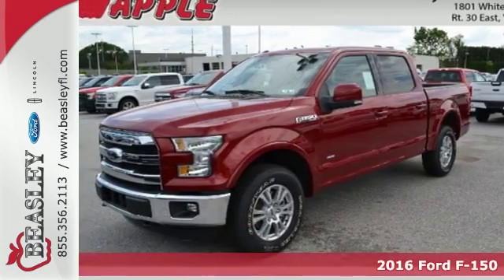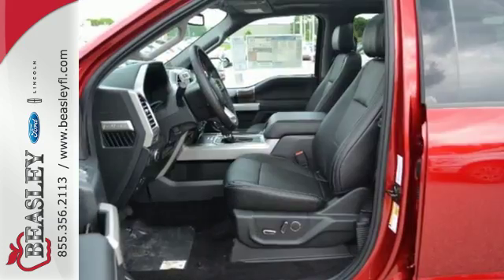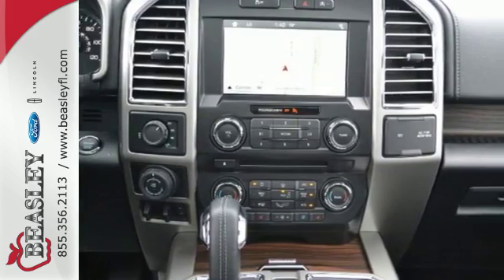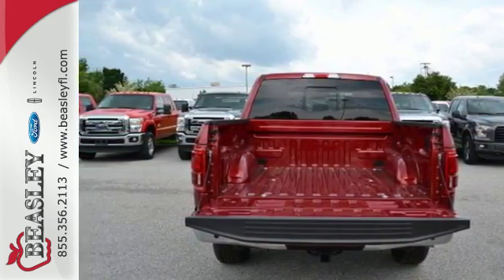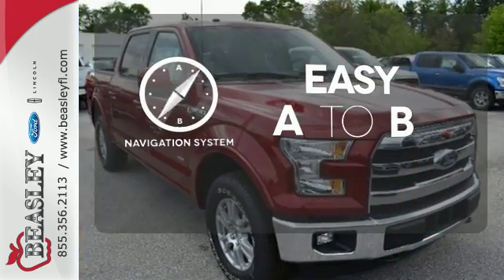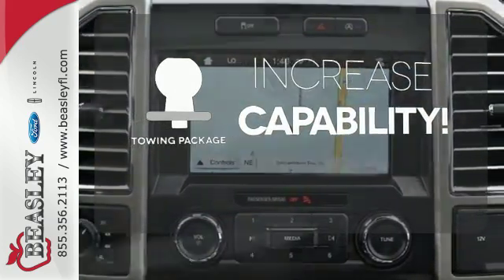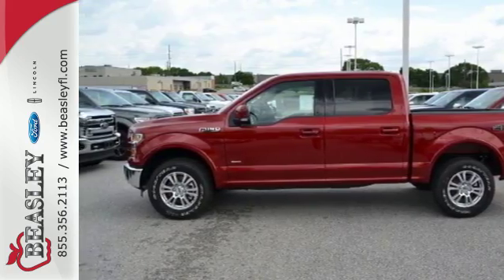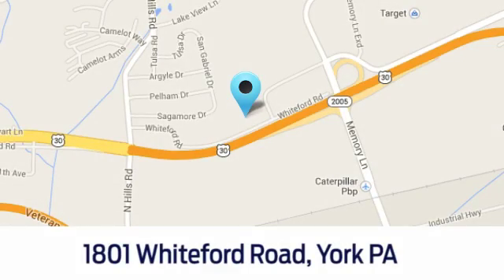New 2016 Ford F-150 York PA Harrisburg, PA #167245-0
Year: 2016
Make: Ford
Model: F-150
Engine: 2.7L V6
Transmission: Automatic 6-Speed
Color: Ruby Red Metallic Tinted Clearcoat
Interior: Black w/Leather-Trimmed Bucket Seats
Stock #: 167245-0
VIN: 1FTEW1EP3GFB61451
I'm what you call a smooth operator and you'll love every minute with me! I promise to show you off everywhere we go!! ELECTRIFYING! Standard features include: Automatic Transmission 4-wheel ABS brakes Traction control - ABS and driveline Head airbags - Curtain 1st and 2nd row Passenger Airbag Tilt and telescopic steering wheel 4 Doors Four-wheel drive Fuel economy EPA highway (mpg): 23 and EPA city (mpg): 18 Tachometer External temperature display Speed-proportional power steering Stability control - Stability control with anti-roll Video Monitor Location - Front Tire pressure monitoring system Transmission hill holder Split-bench rear seats Intermittent window wipers Pickup Bed Type - Regular Clock - In-radio display Daytime running lights Dusk sensing headlights Bed Length - 66.0 '... Only at Beasley Ford Lincoln just 10 minutes from Red Lion PA. Your Central PA Ford Headquarters. Contact Beasley Ford Lincoln Sales 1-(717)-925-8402.

Beasley Ford Lincoln located in York, PA is proud to be one of the premier Lincoln dealerships in the York / Lancaster area. From the moment you walk into our showroom, you'll know our commitment to customer service is second to none. We strive to make your experience with Beasley Ford Lincoln a good one for the life of your vehicle.

Address:
1801 Whiteford Rd
York PA Harrisburg, PA 17402